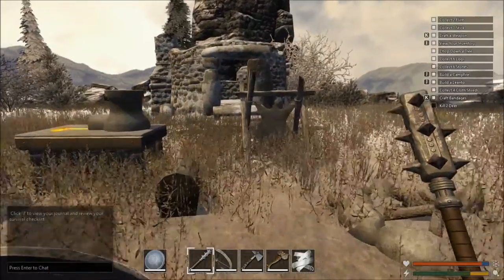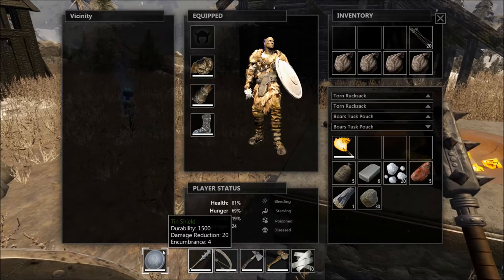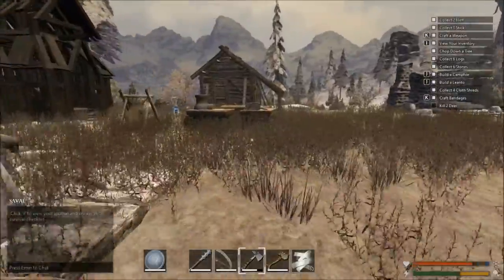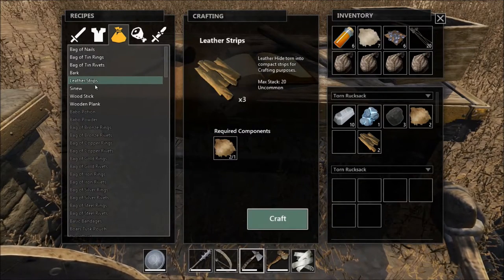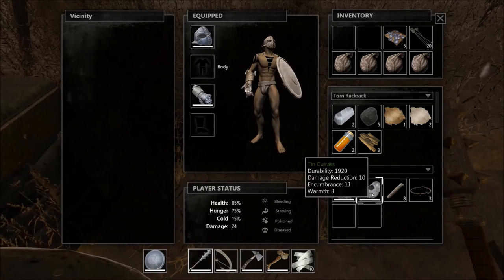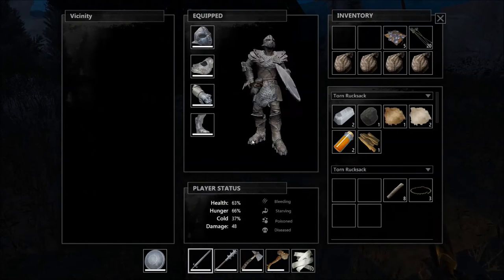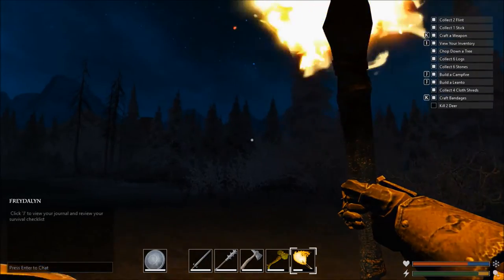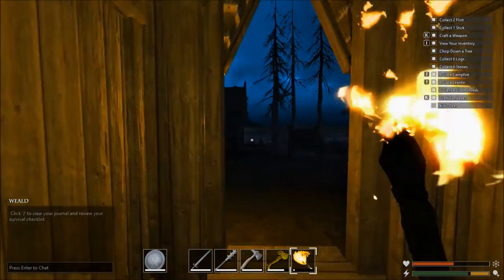Savage Lands Let's Play S1E3 Tin Armor and a New Island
Decked us out in some new fancy shinny armor and crossed the big bridge to a new island.